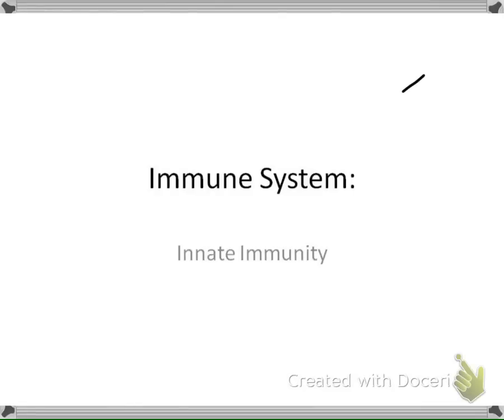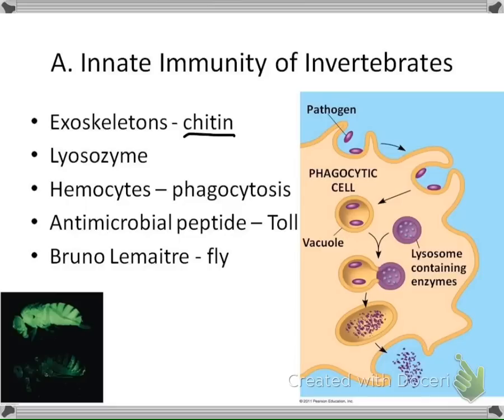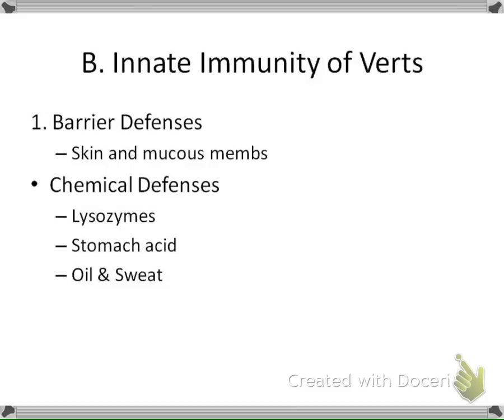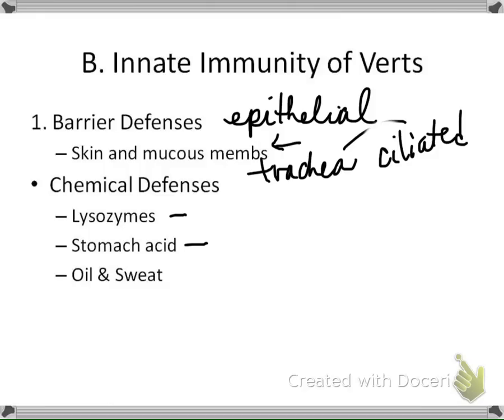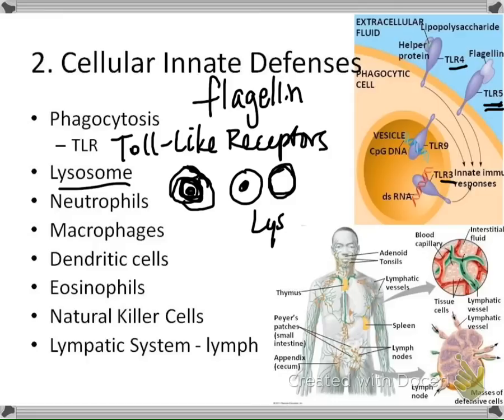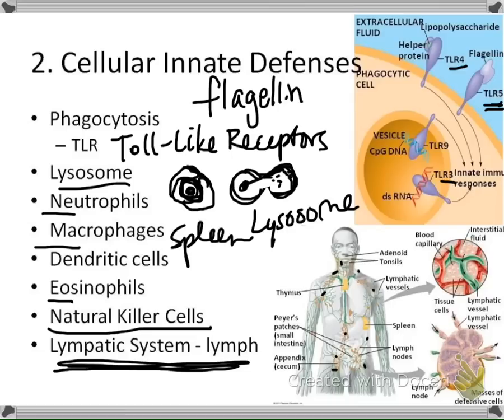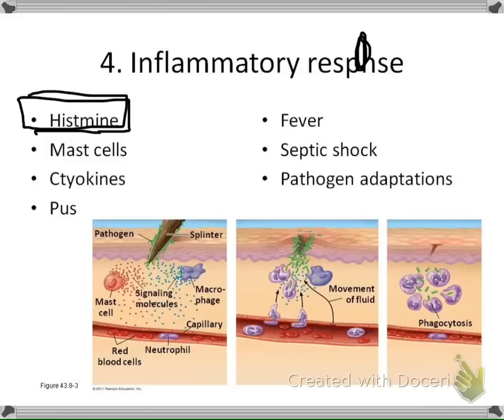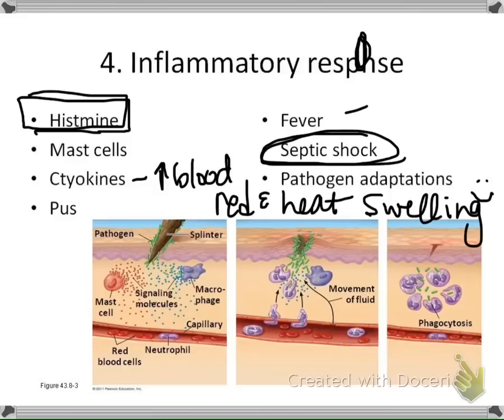innate Immunity 43-1